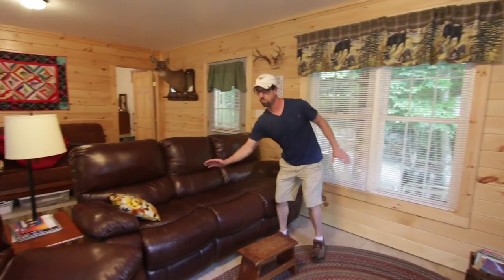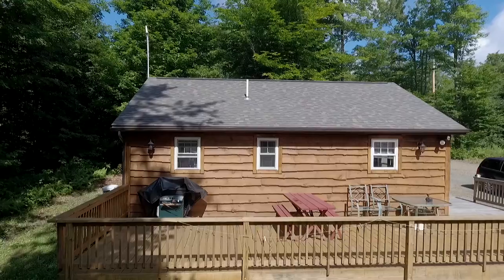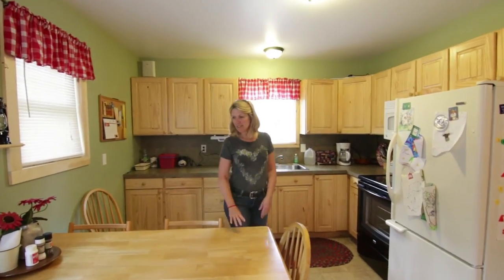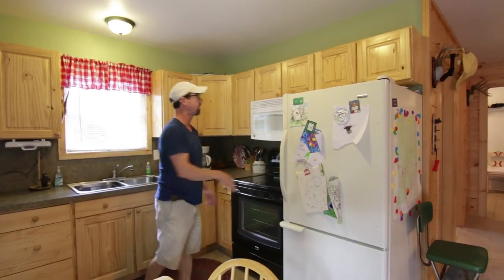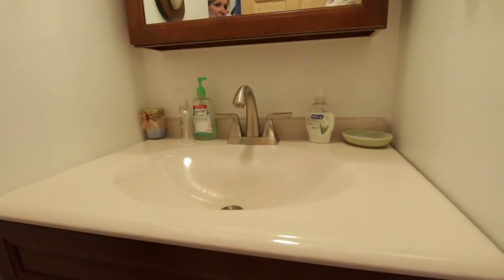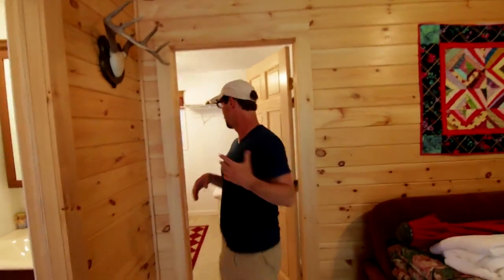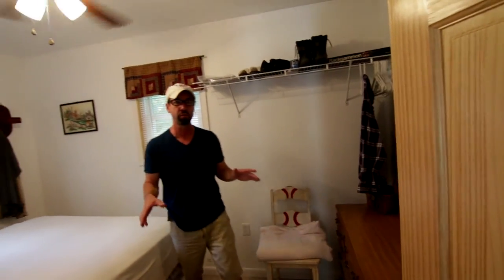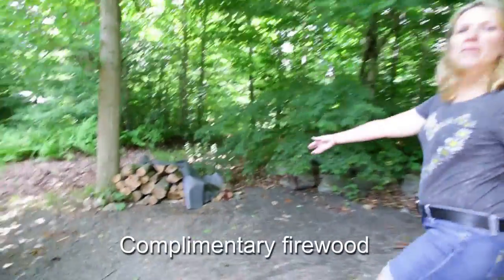Blossburg PA VRBO Cabin Review